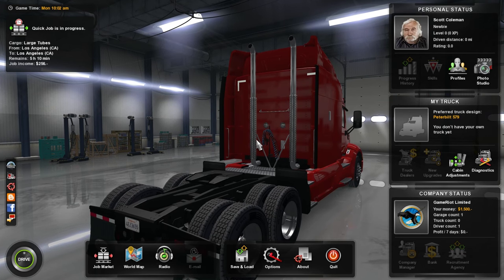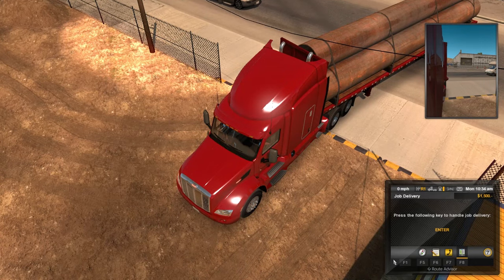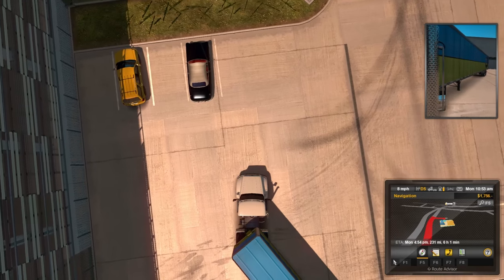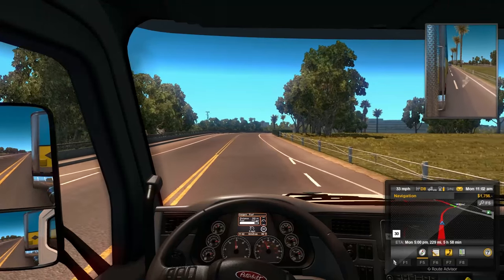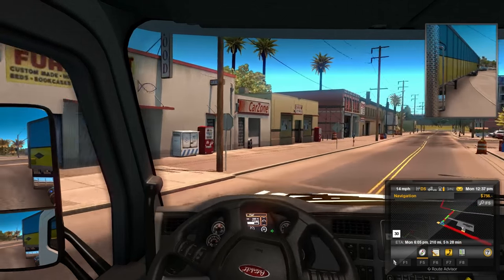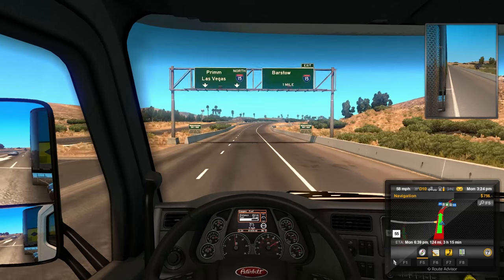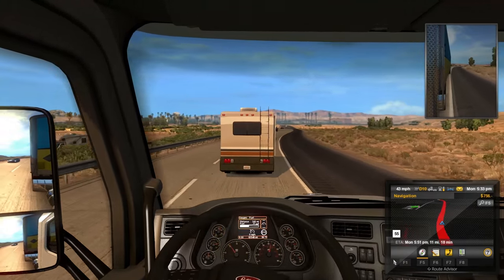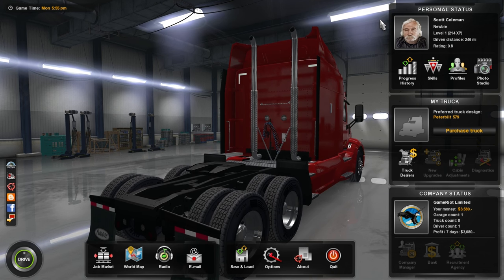American Truck Simulator Gameplay Walkthrough Part 1 - I'M A TRUCKER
American Truck Simulator Walkthrough Part 1 - American Truck Simulator Gameplay on PC running High Settings 60fps